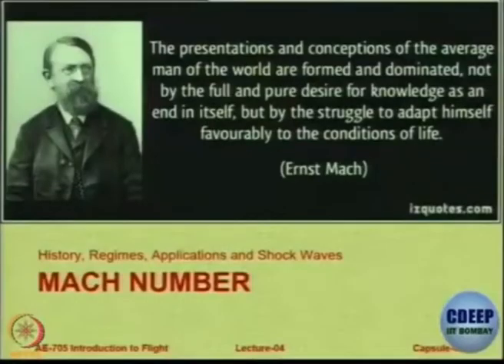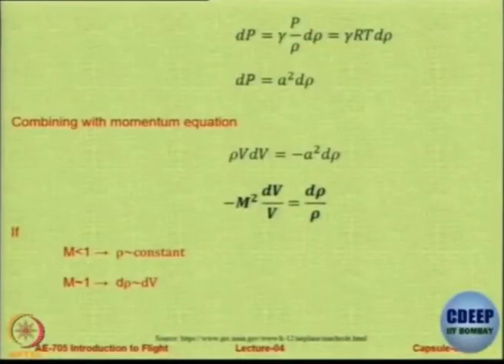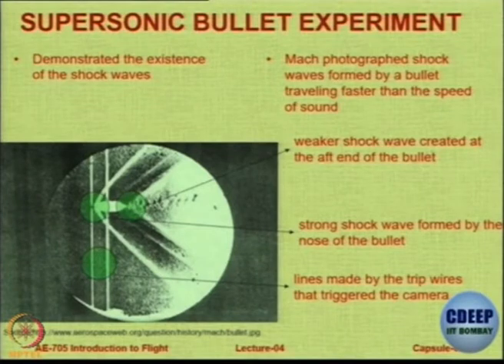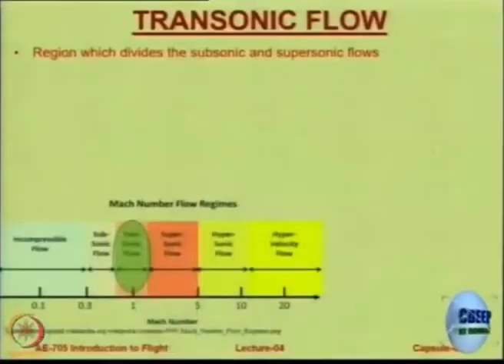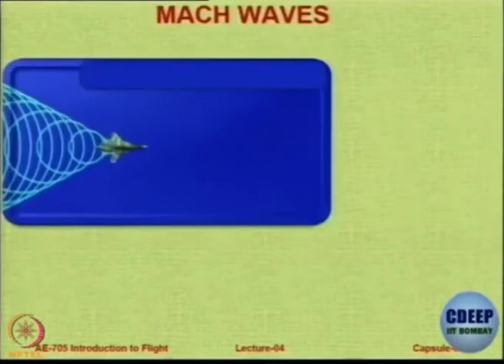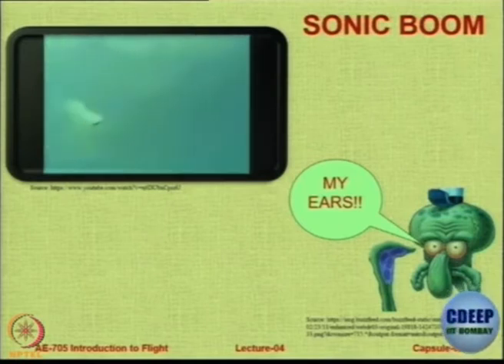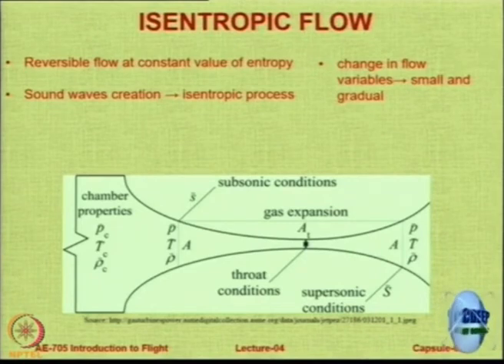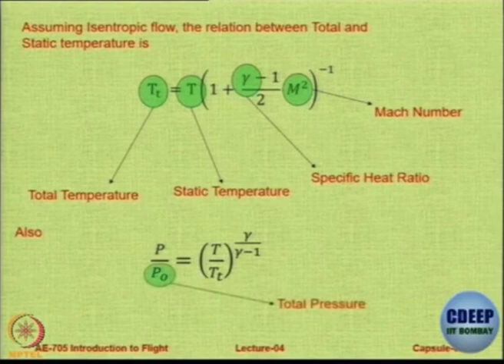Lec 12: Mach Number